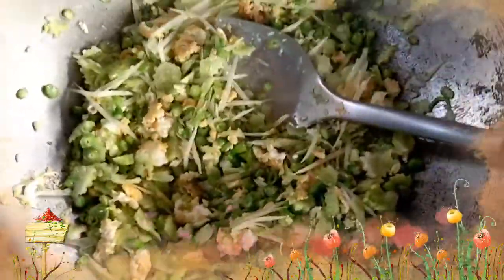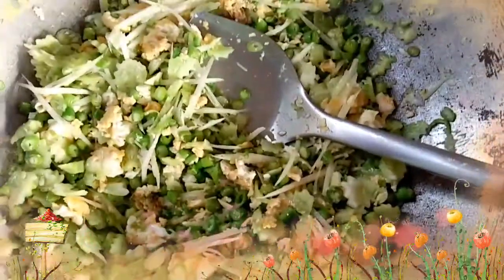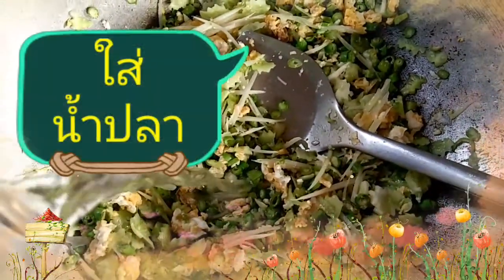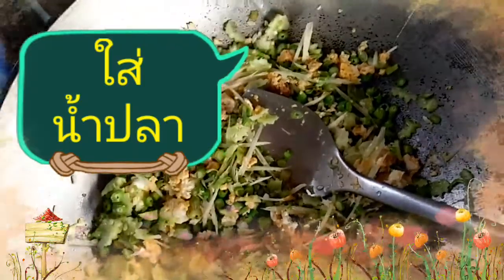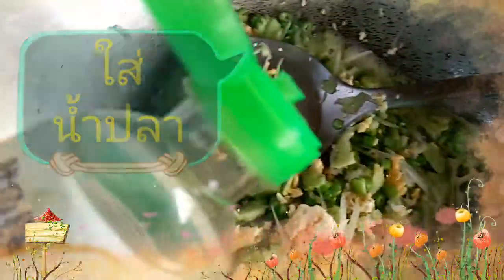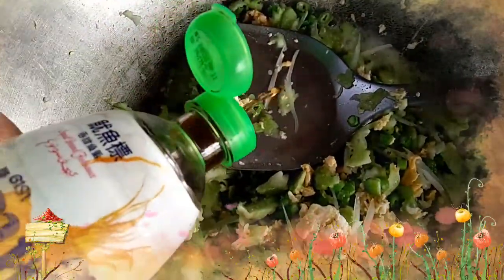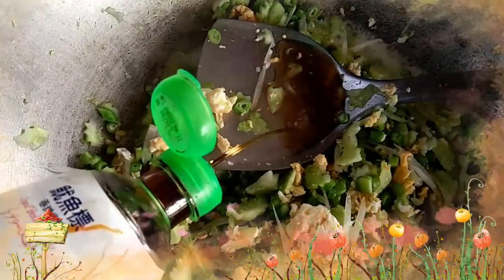เมนูเด็กไม่กินผัก เมื่อได้กินแล้ว ขออีก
เมนูเด็กไม่กินผัก เมื่อได้กินแล้ว ขออีก ผัดไข่แตงกวา ถั่วฝักยาว มะละกอ